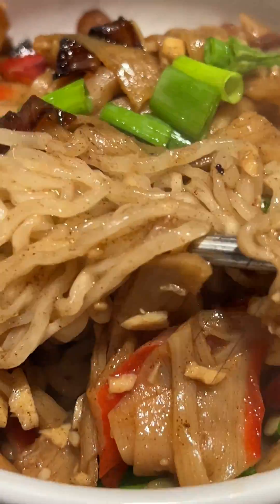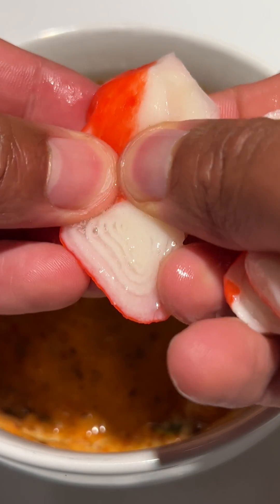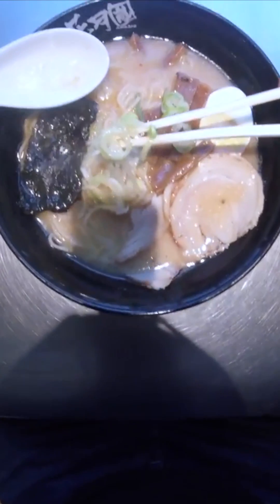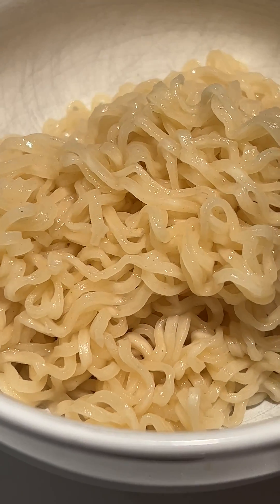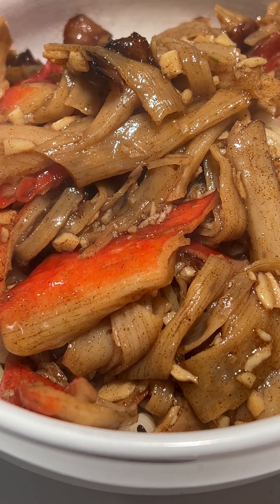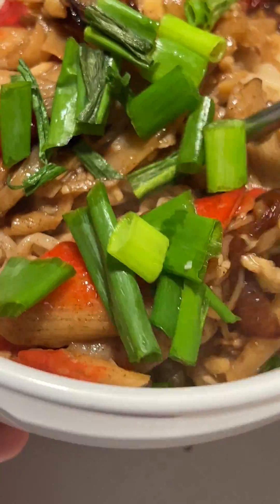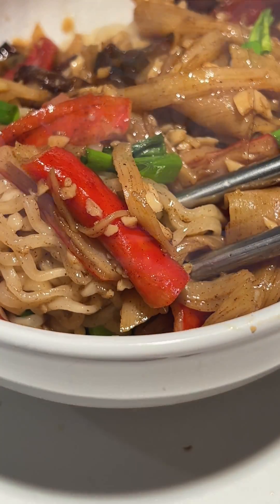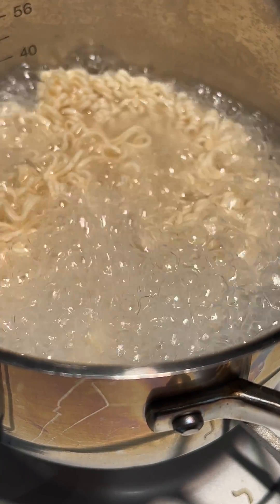Is Ramen Noodles Made Out Of Plastic?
Explaining wether ramen noodles is made out of plastic.  No, ramen noodles are not made out of plastic. This is a common misconception, but it's entirely false.

Here's why:

Ingredients: Ramen noodles are typically made from simple ingredients like wheat flour, water, kansui (a mineral water containing sodium carbonate and potassium carbonate), and salt. There are no plastic ingredients listed on any major ramen brand's ingredient list.
Manufacturing process: Ramen noodles are made by stretching and shaping dough, then drying it at low temperatures. This process doesn't involve any plastic materials.
Official statements: Major ramen brands like Maruchan have explicitly stated that their instant noodles do not contain any plastic or wax coating. These rumors are often spread online without any factual basis.
While some ramen varieties might contain additives like bisphenol-A (BPA) and tertiary-butylhydroquinone (TBHQ), these are not considered plastics and their presence in food is regulated by safety standards.